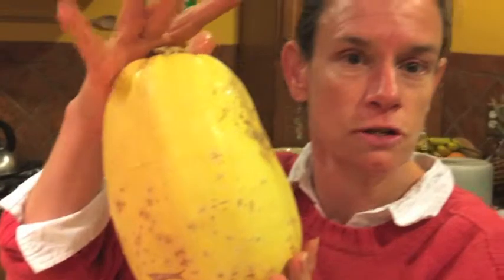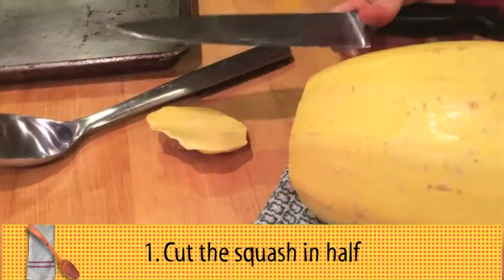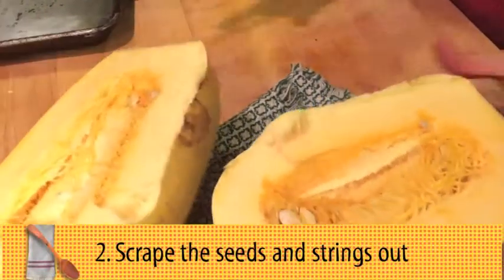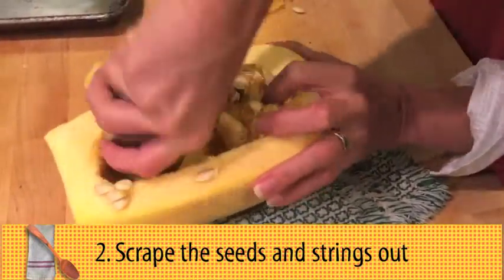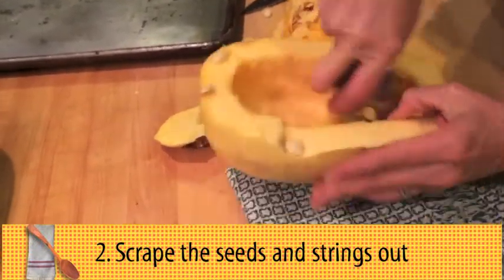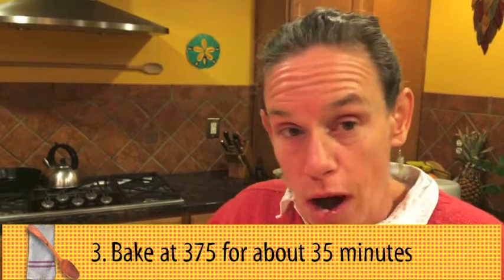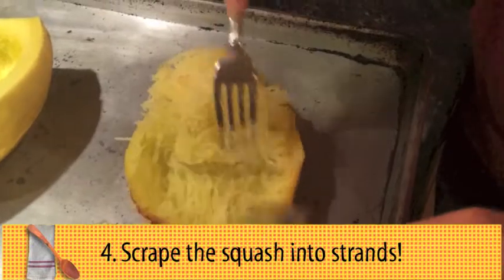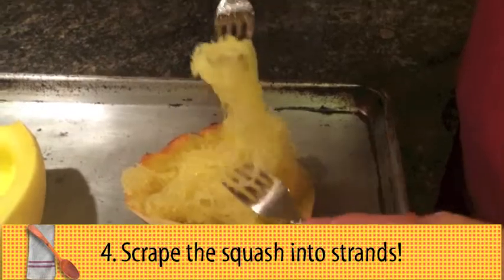How to deal with spaghetti squash - a Tasty Thursday how to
Spaghetti squash. How do you take that yellow rugby ball-shaped squash and turn it into strands that look like pasta? Bake and scrape! Then top it with whatever you love on top of that carb-laden comfort food . YUM!

My channel is weekly food videos and occasional fitness videos. I'm all about inspiring you to the small things that make you feel like a badass - confident, capable, and striding through the world as if you belong in it.

Tasty Thursday posts weekly short food videos on Thursday mornings, usually before breakfast EST. The whole intention of the playlist is to help people find fun in cooking, to be able to cook with strength and confidence, enabling them to stride through the world as if they belong in it. BE A BADASS IN THE KITCHEN!